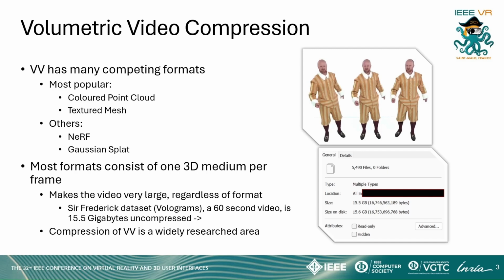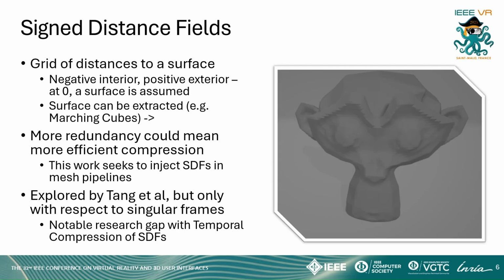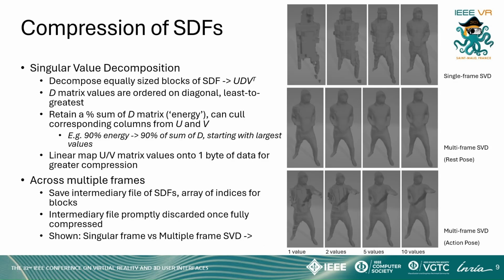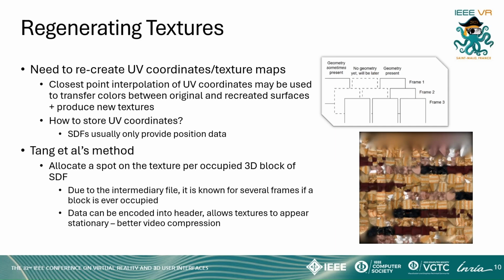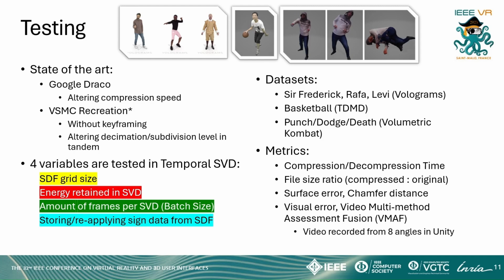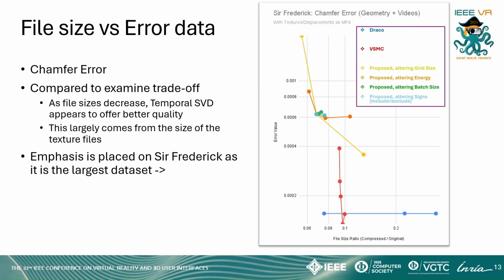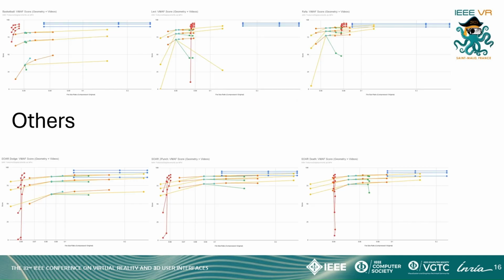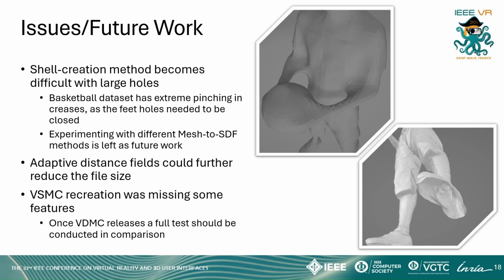Using Signed Distance Fields to Achieve Temporal Compression of Mesh-Based Volumetric Video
IEEE VR ReDigiTS 2025 (Full Paper) by Jakob Anderson, Yaojie Li, and Dr. Andrew Hogue, March 2025.